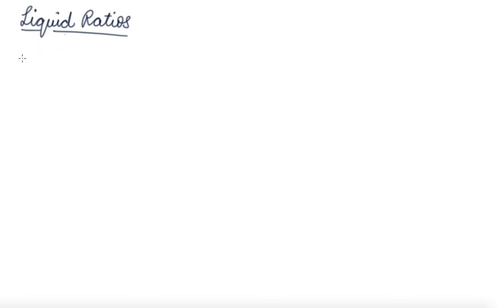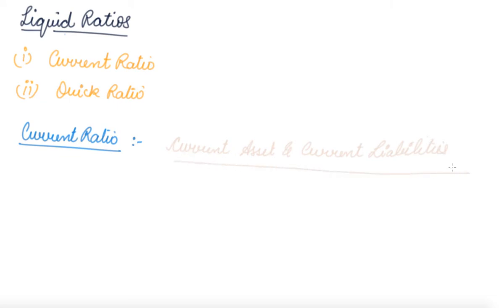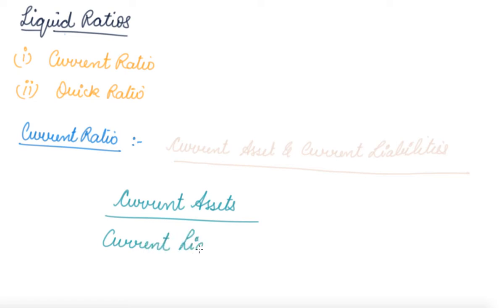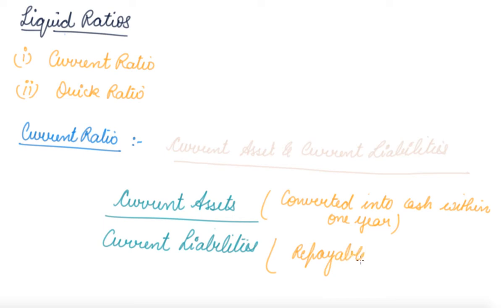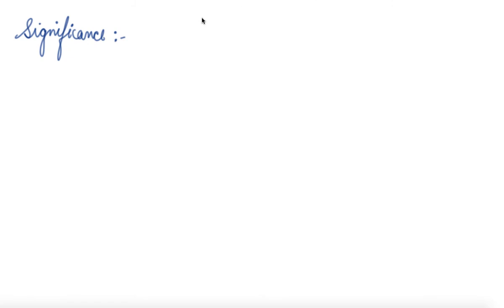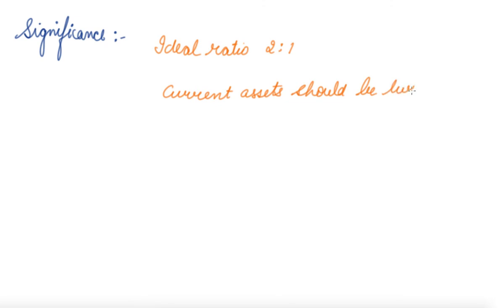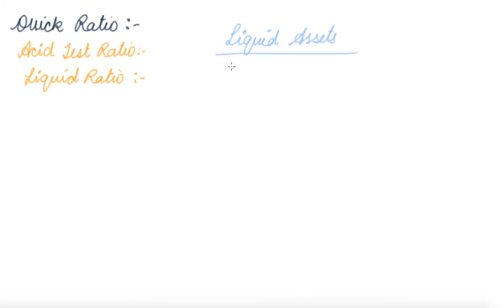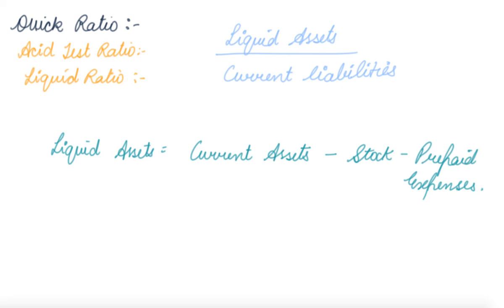Liquid Ratios | Class 12 Accountancy Accounting Ratios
Liquid Ratios | Class 12 Accountancy Accounting Ratios by Parul